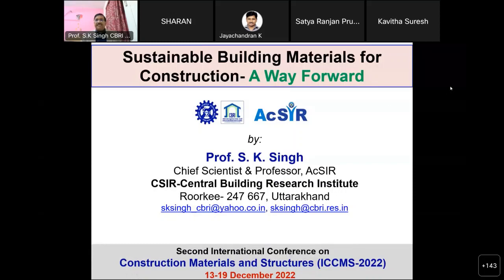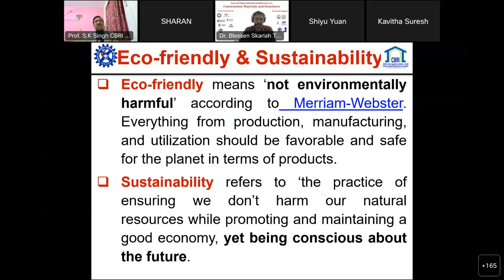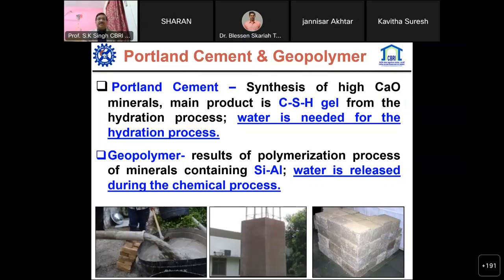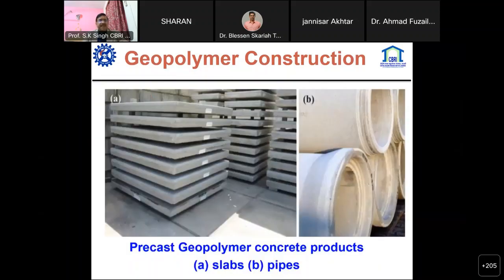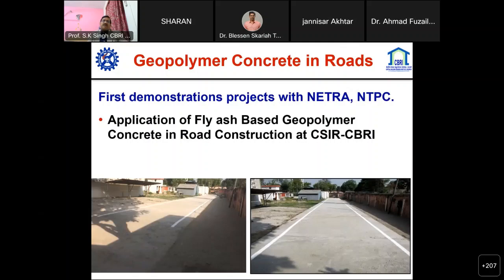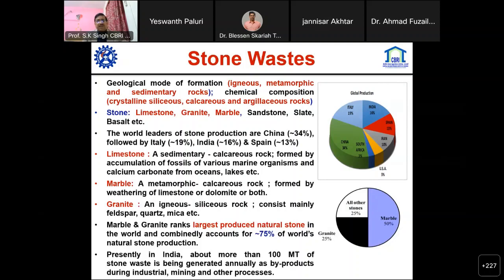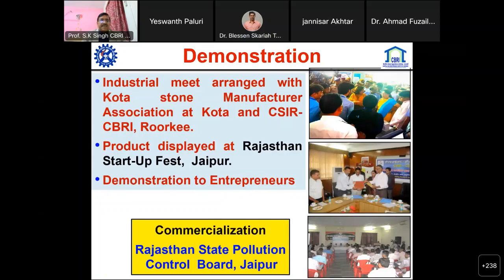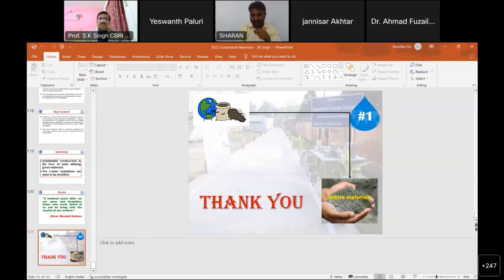Sustainable Building Materials for Construction- A Way Forward: Prof. S. K. Singh (ICCMS 2022)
Sustainable Building Materials for Construction- A Way Forward
Prof. S. K. Singh, Chief Scientist & Professor, ACSIR, CSIR-Central Building Research Institute Roorkee-247 667, Uttarakhand